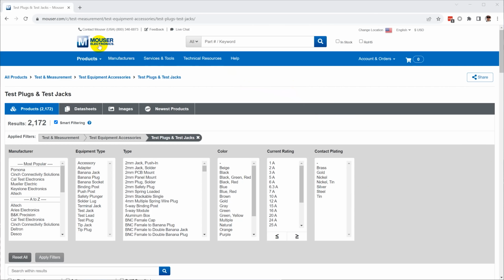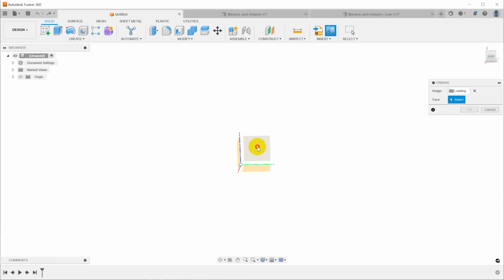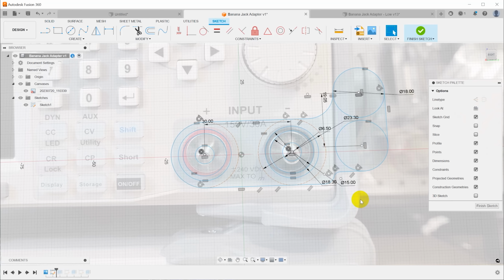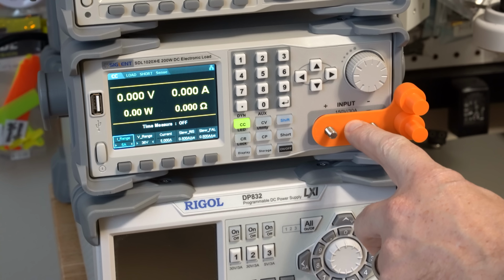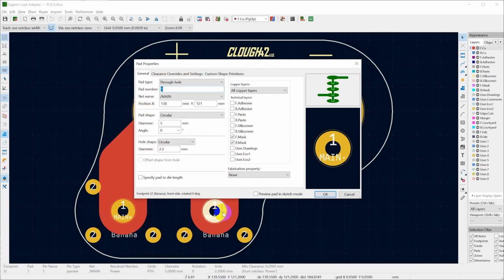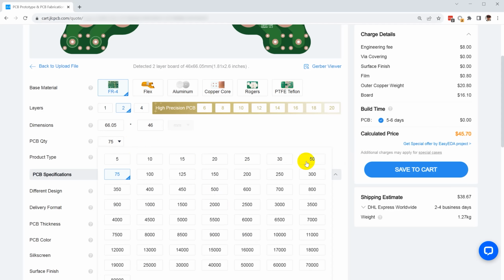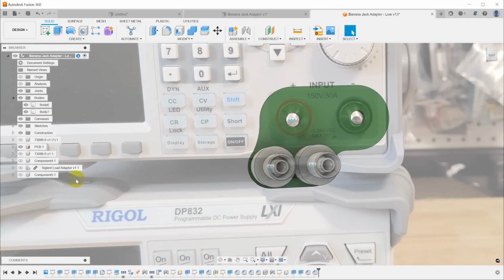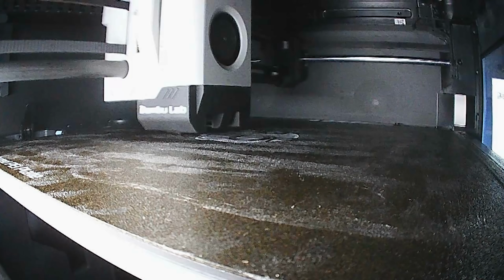Making a Banana Jack Adapter for Siglent Electronic Loads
Today I'm making a banana jack adapter for my Siglent SDL1020-X-E 200W DC Electronic load.  The unit comes from the factory with binding posts that do not allow the use of 4mm banana plugs, and that needs to be fixed.  So I'll design an adapter PCB and some 3D printed parts to wrap it all up in a nice, neat package.

Siglent Electronic Load Banana Adapter PCB (eBay*)

Banana to Alligator Test Leads (Amazon*)
Mitutoyo 6"/150mm Digital Caliper (Amazon*)
Hakko FX-951 Soldering Station (Amazon*)
Hakko T15-D32 Chisel Tip (Amazon*)
Hakko 611-2 Dual Solder Reel Stand (Amazon*)
Helping Hands Soldering Workstation (Amazon*)
Rigol DP832 Triple-Output Power Supply (Amazon*)

00:00 Intro
00:37 Concept and Measurements
02:53 Shopping for Jacks
05:00 CAD design
08:49 Test fitting the prototypes
10:56 Designing the PCB
15:15 Testing the PCB
17:31 Designing a shroud
20:18 Installing the shroud
21:20 Functional test
22:36 Conclusions